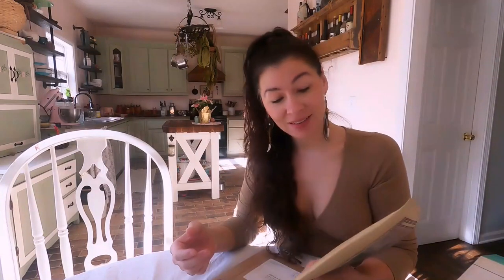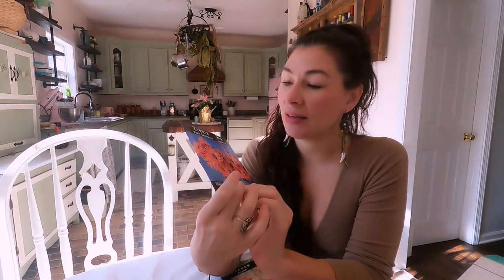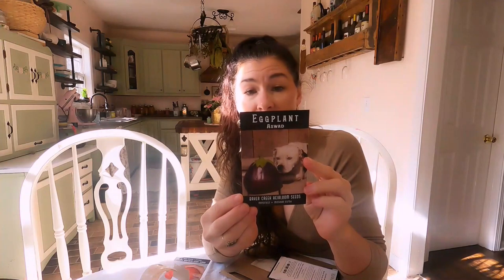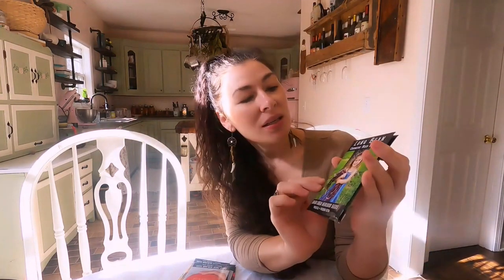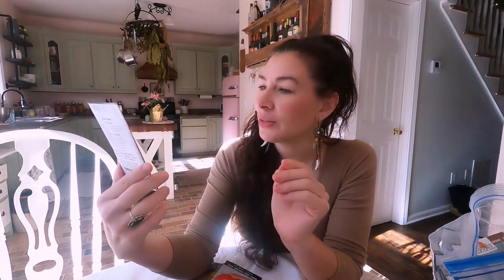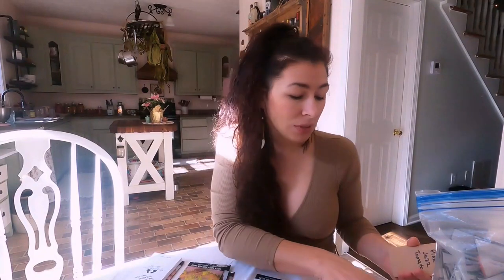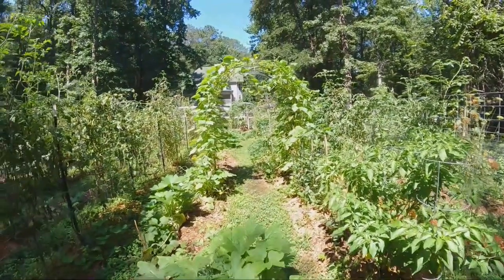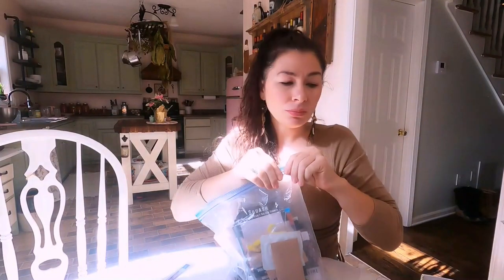Seed Haul for 2023 (Garden Planning, Zone 8A)